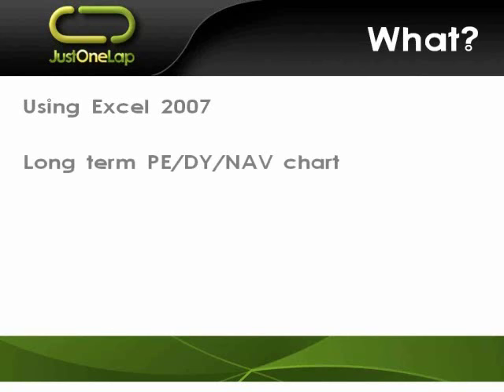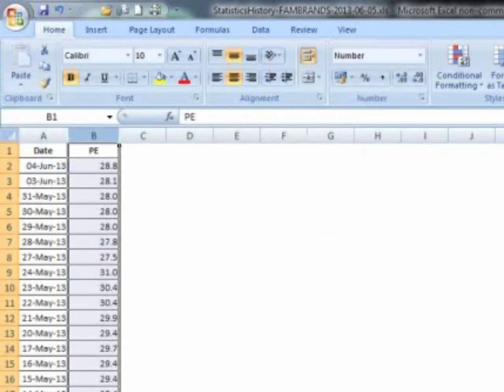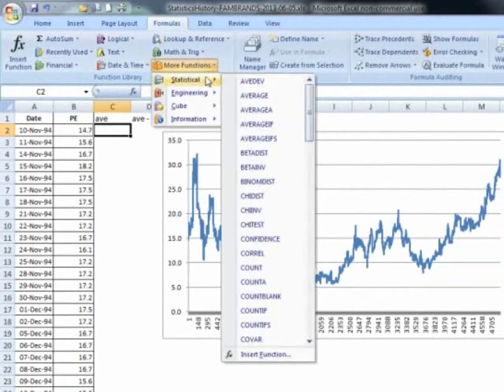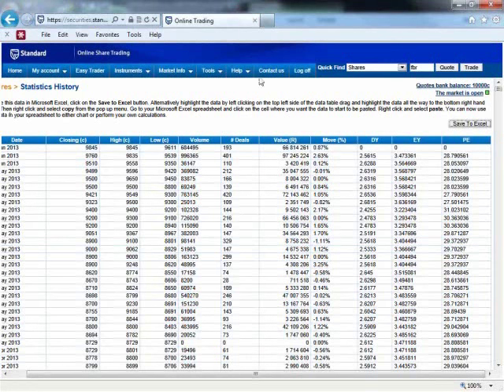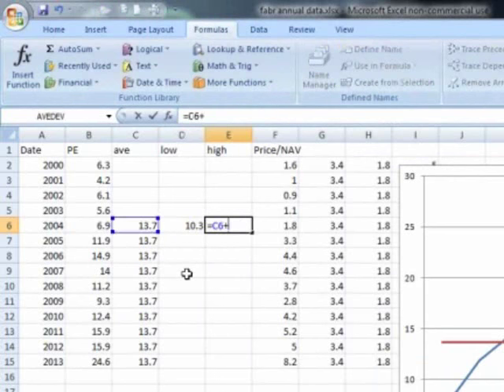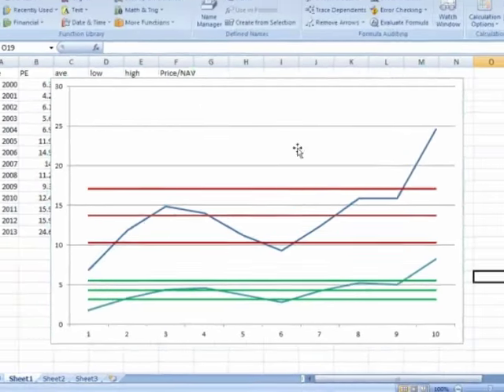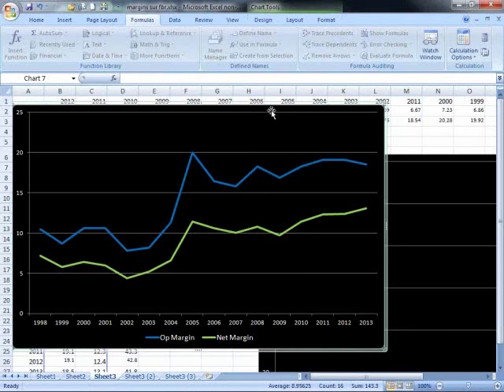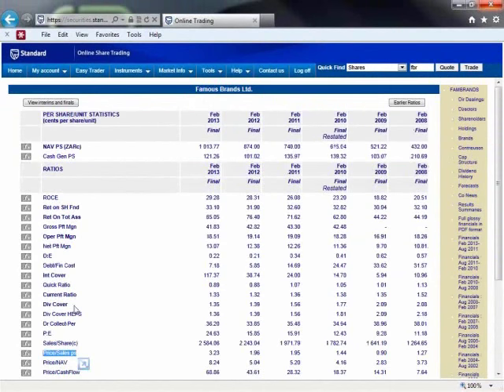Creating fundamental charts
Simon shows how he creates a fundamental chart to help him decide if a share is offering value.

Essentially he is looking for the forward PE to be below the seven average of the PE, then he considers it cheap. Importantly this does not mean it can't go lower, just that the price is attractive.